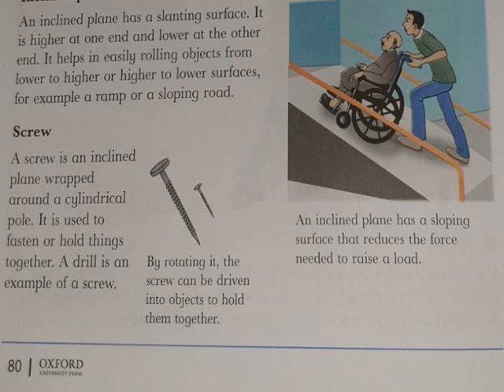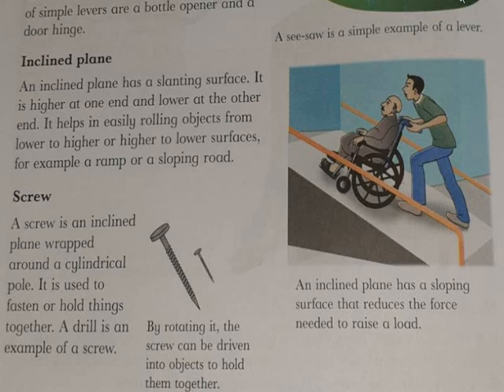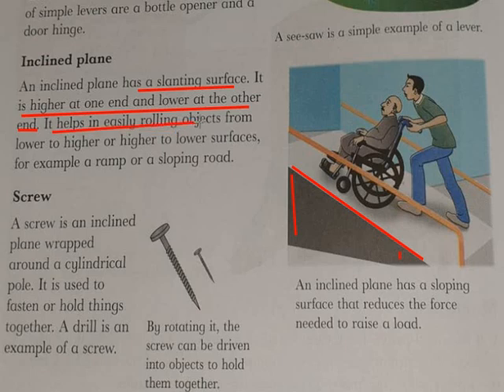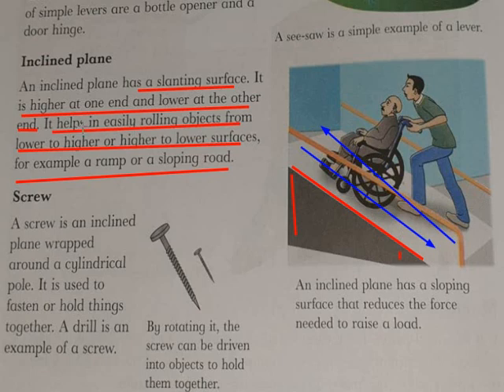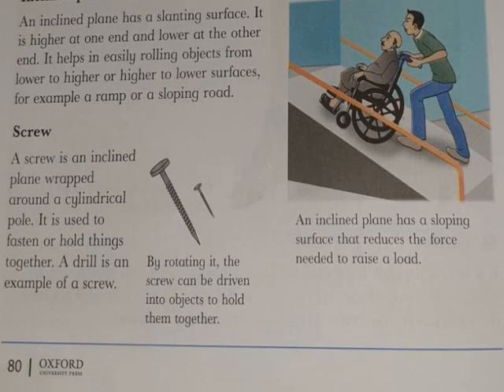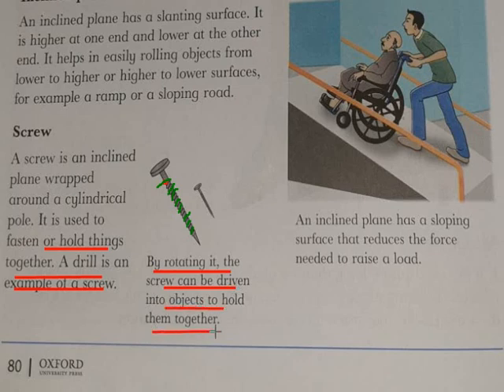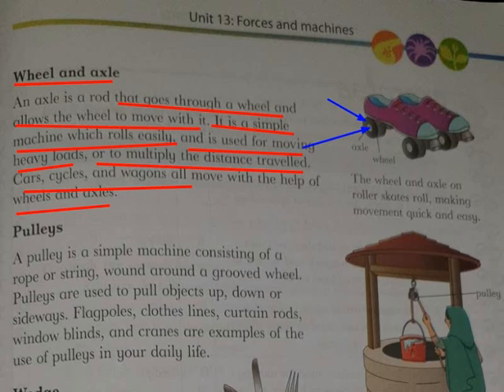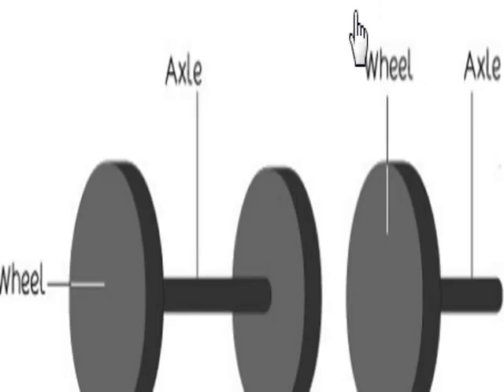CLASS 4 UNIT 13 (PART 2)